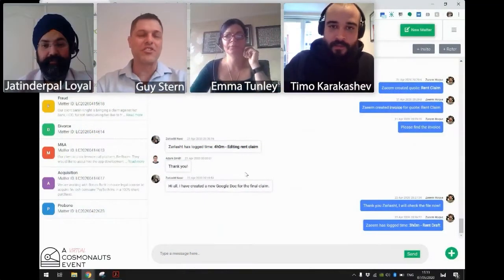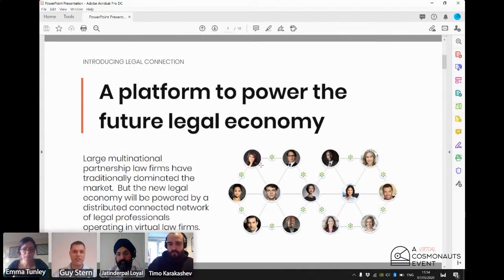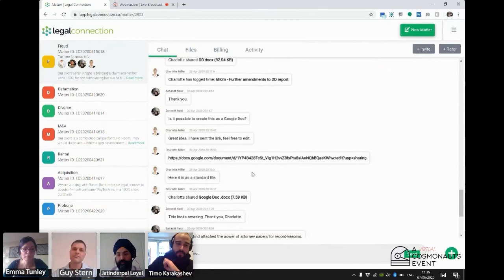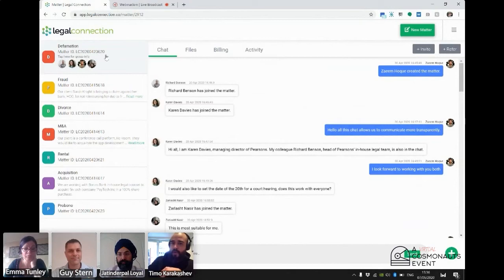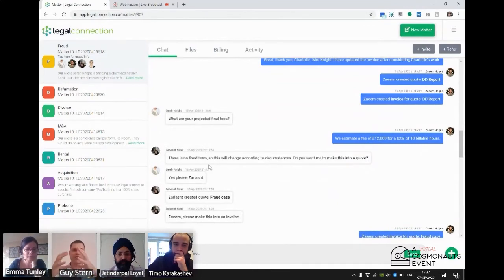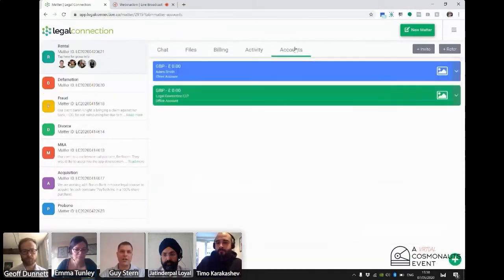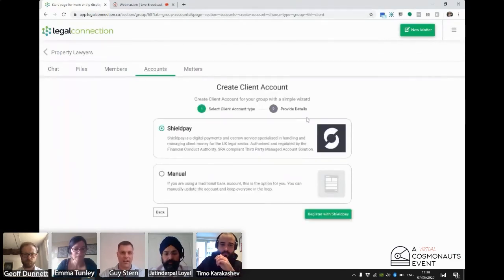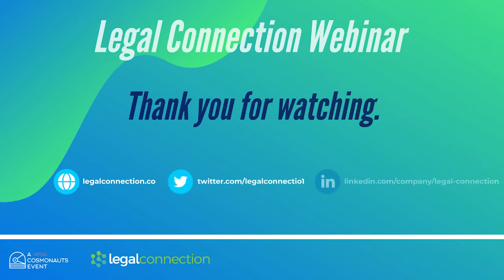Remote Practice Managment - Running a Freelance or Virtual Law Firm in 2020 LEGAL CONNECTION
Join us as we recap on the live webinar from last year's panel session and post panel Q&A, with Emma Tunley, Geoff Dunnett, Guy Stern, Jatinderpal Loyal and Timo Karakashev.
Join us as we discuss "Running a Freelance or Virtual Law Firm in 2020 with the SRA​​​​​​​ Remote Practice Management".

The Panel:

Emma Tunley, Policy Manager at SRA
Geoff Dunnett, Professional Services Director at Shieldpay
Guy Stern, CEO and Founder at Legal Connection
Jatinderpal Loyal, Policy Associate at SRA
Timo Karakashev, CEO at Cosmonauts

Second Part of Running a Freelance or Virtual Law Firm in 2020 with the SRA Webinar.

a) Remote Practice Management
In 2020, every lawyer in the world got a taste of remote work but for many lawyers, this has been the status quo for some time. Legal Connection is a tool that feels like a social network tool but functions like a practice management suite. Learn what inspired Guy to build the product and how it's being used to facilitate freelance and virtual practice.